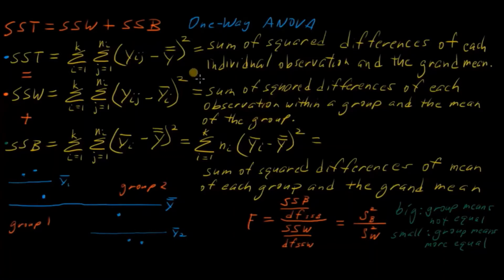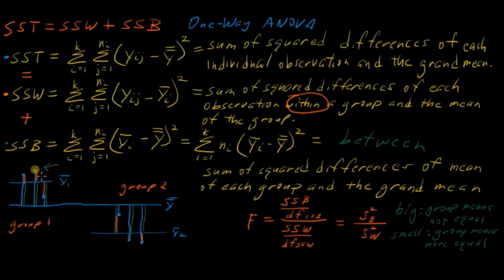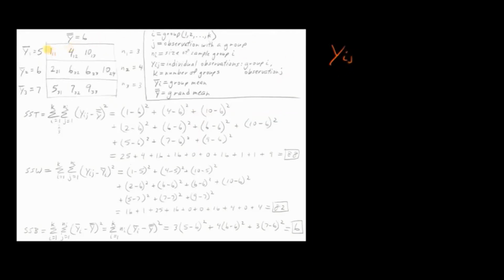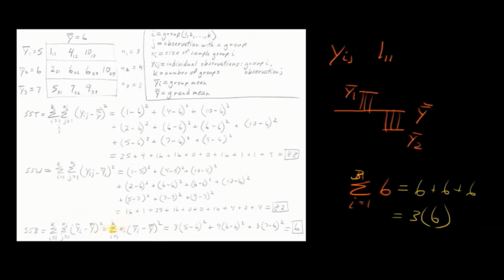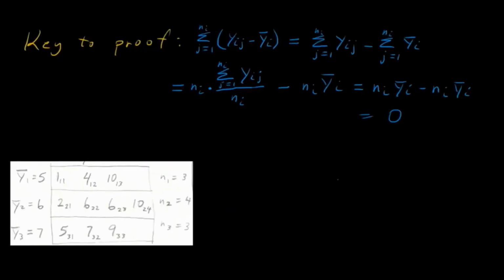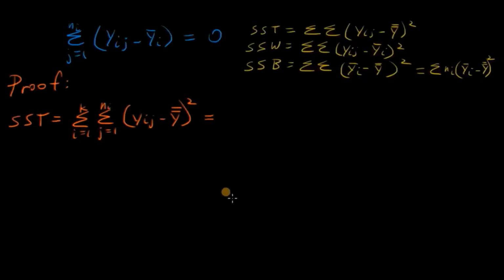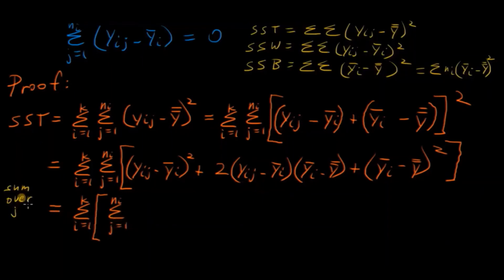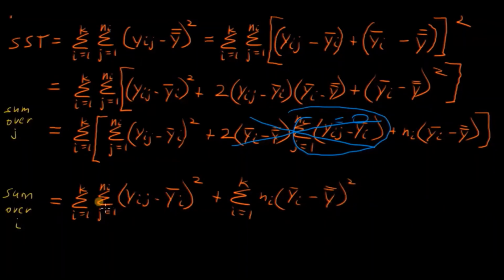Proof of One Way ANOVA Equation SST = SSW + SSB